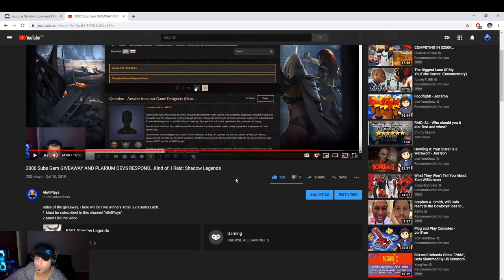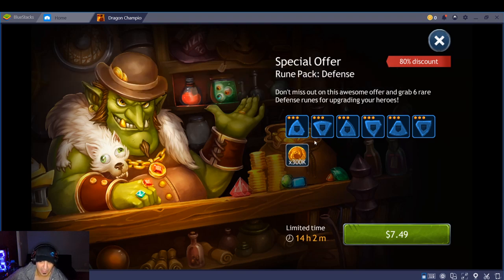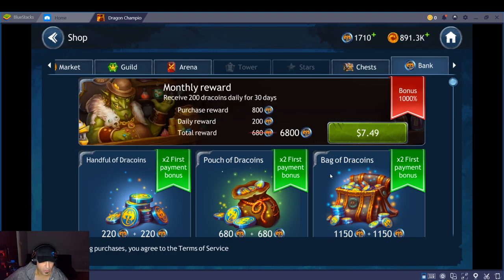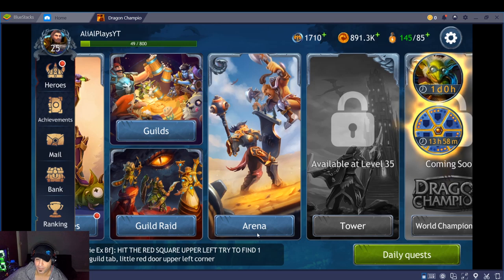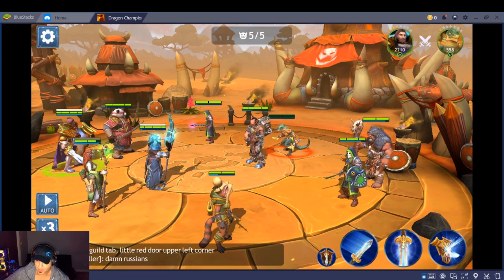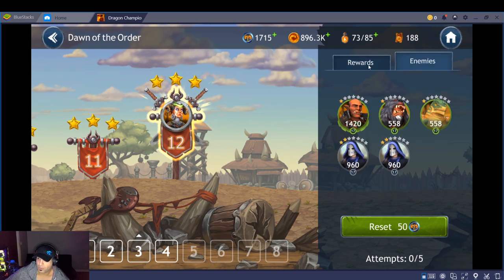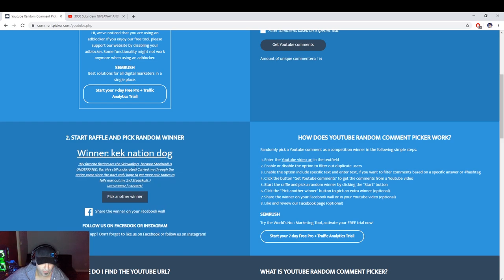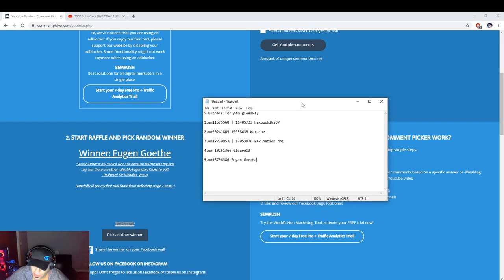Dragon Champions Game | Announcing the Five Winners!!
Your boy got his own official link ;) Join my guild "Raid Loot Repeat" must reach level 20 before you can join a guild but that can be done really quick!
Congratulations to all the winners and look forward to future giveaways! I really appreciate you guys! :)